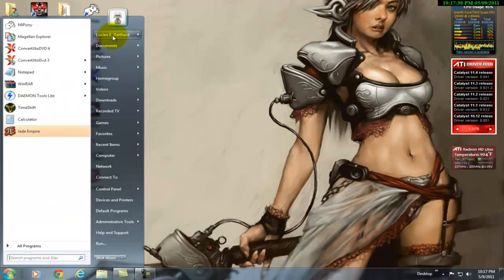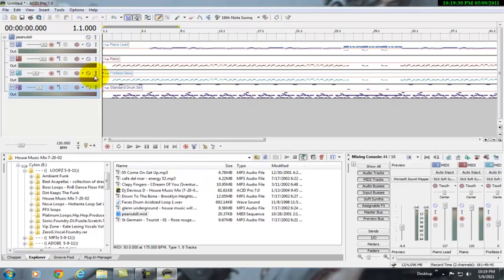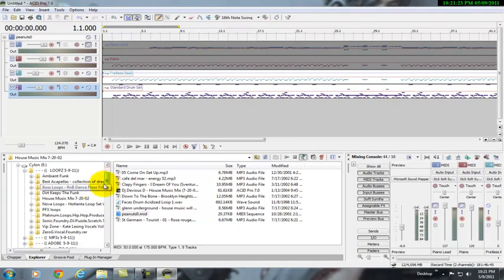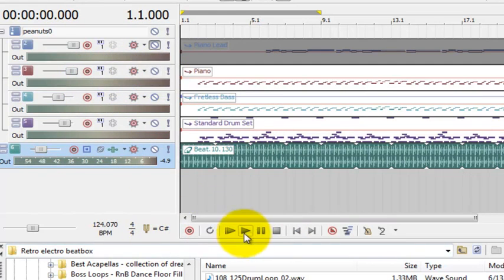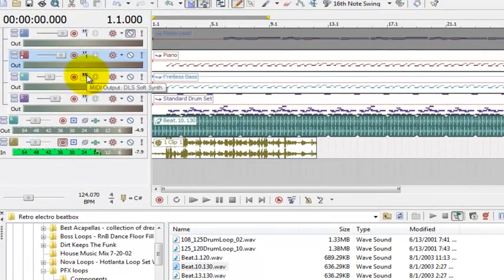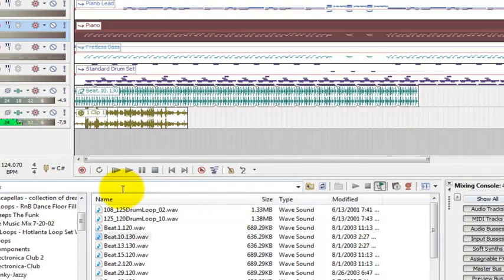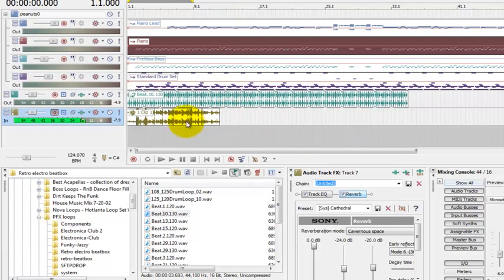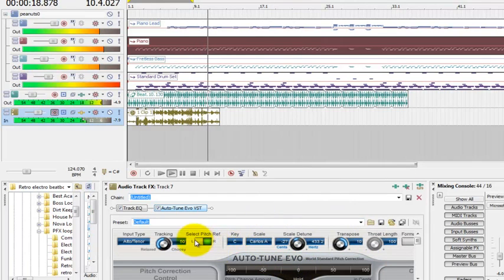The ACID Pro 7 EASY Tutorial 1 480p